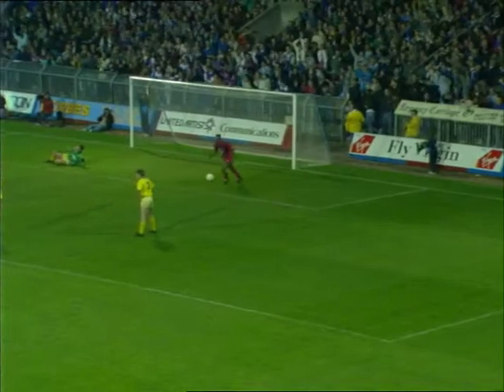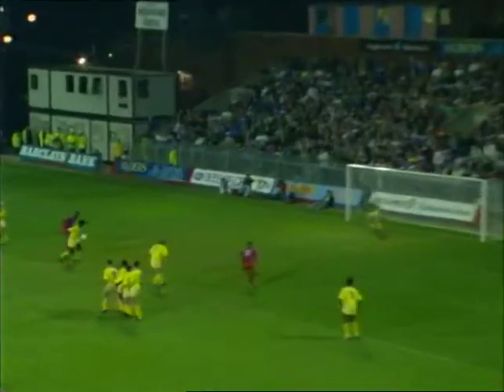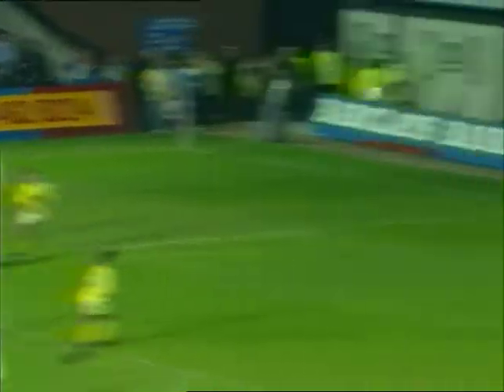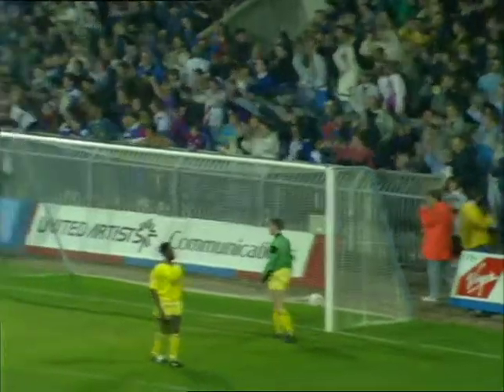Ian Wright & Mark Bright Hat-trick | Best Goals | Thames News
Crystal Palace come back from Liverpool defeat with 8-0 win with hat-tricks from Ian Wright and Mark Bright.